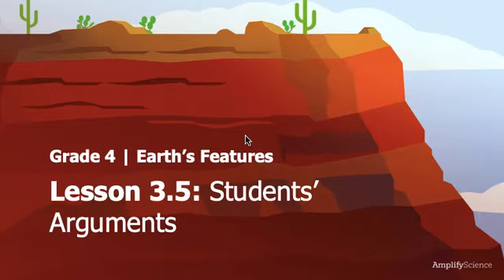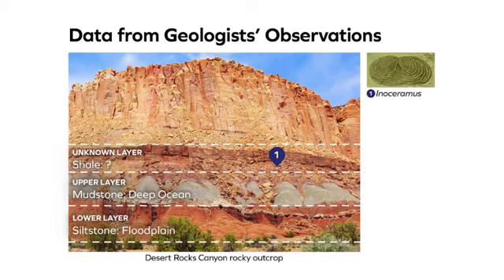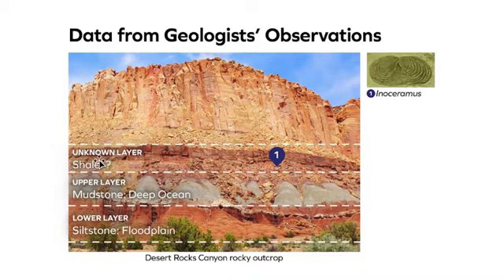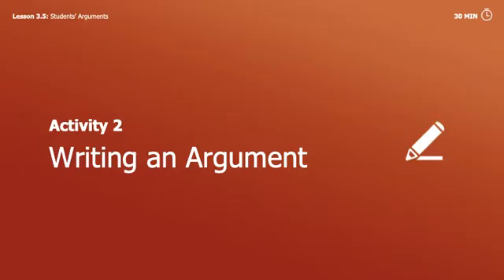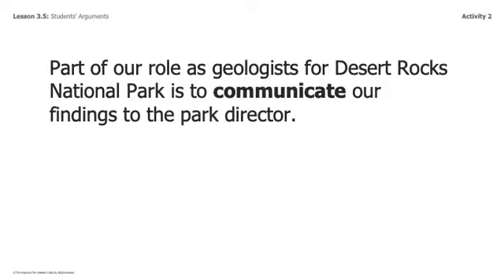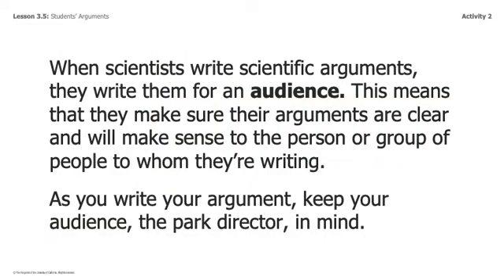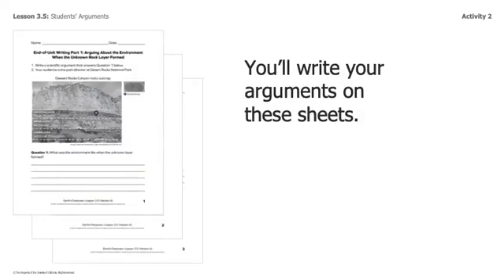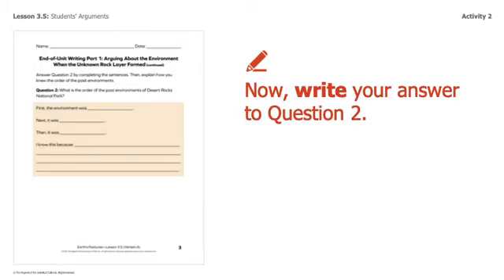3 5 Argument video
The last lesson for 4th Grade Amplify Science- Chapter 3: The rock layers